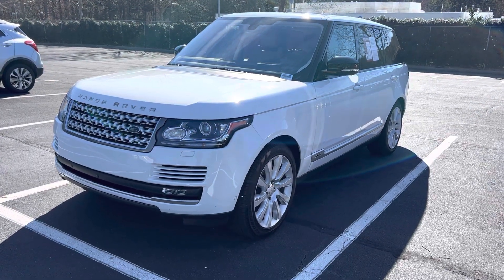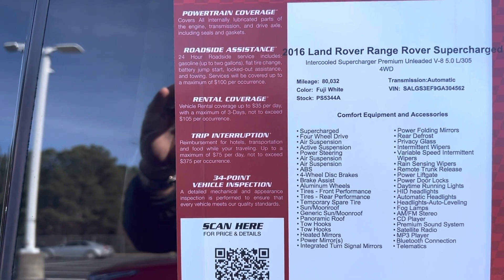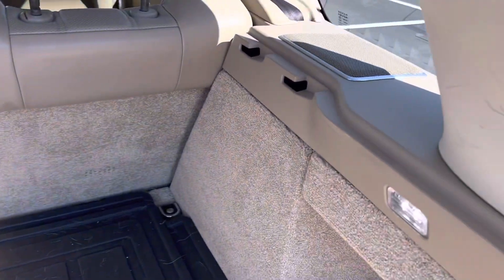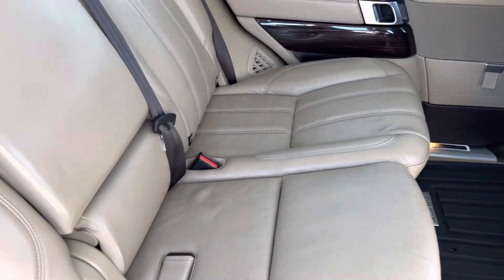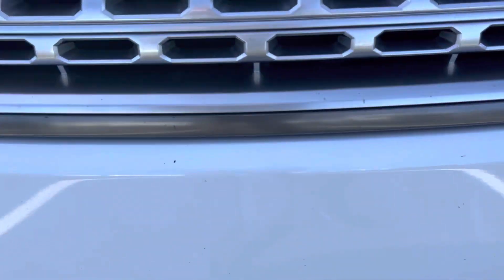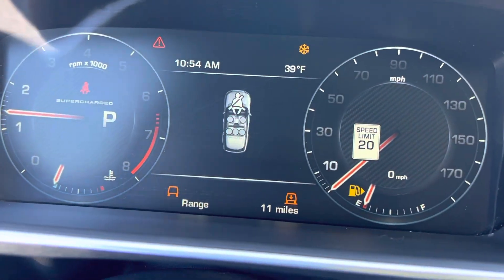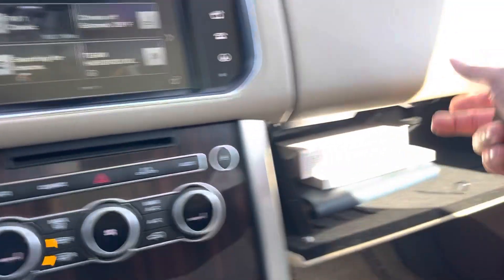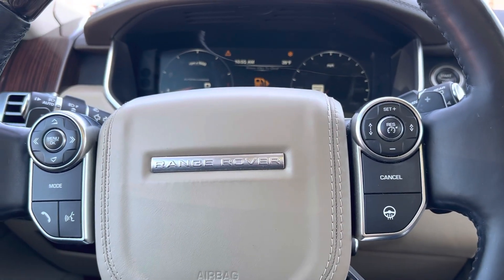2016 Land Rover Range Rover L PS5344A